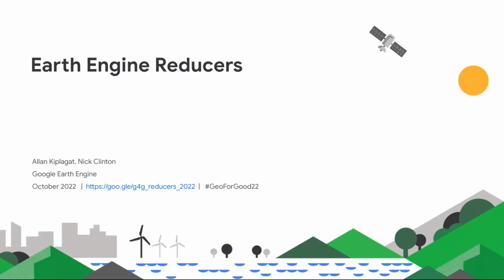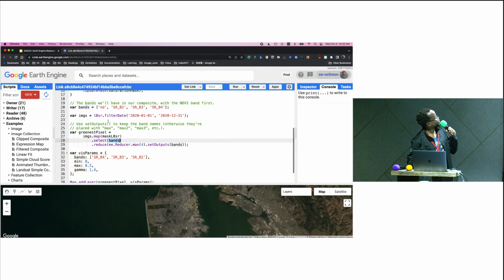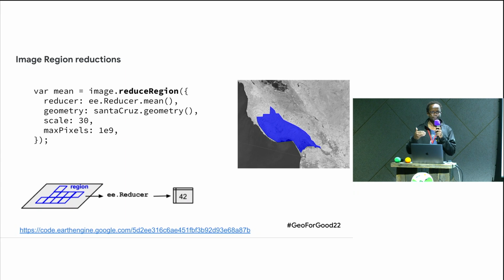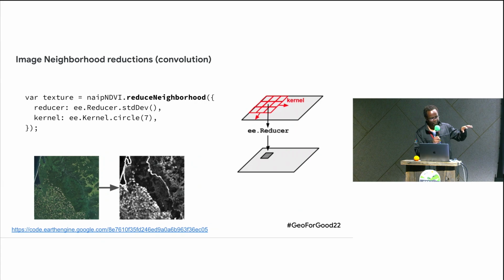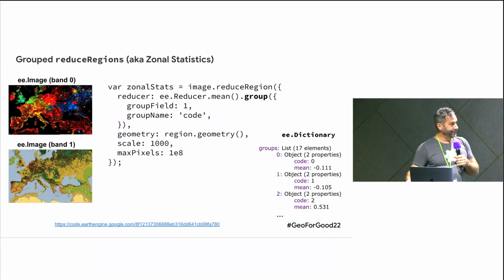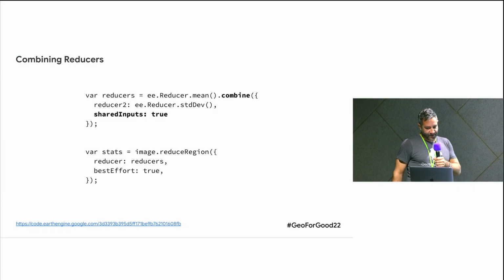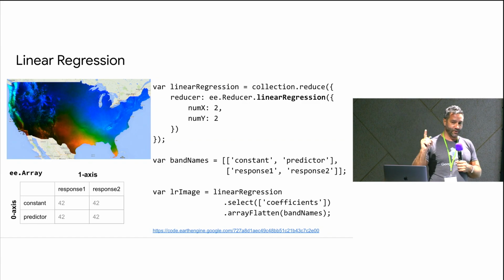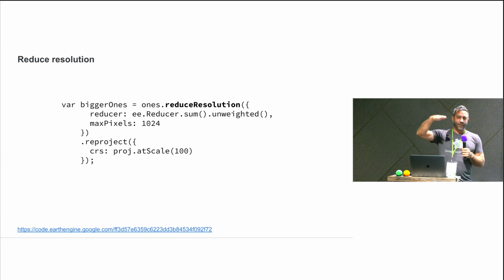Geo for Good 2022: Earth Engine Reducers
In this session, you'll learn all the ways you can reduce images, tables, image collections, lists, dictionaries, and other stuff. Also, learn everything else you ever wanted to know about reducers (but were afraid to ask).

Speakers:
Nicholas Clinton, Google
Allan Kiplagat, Google

You can also view this video and slides on the Geo for Good Summit